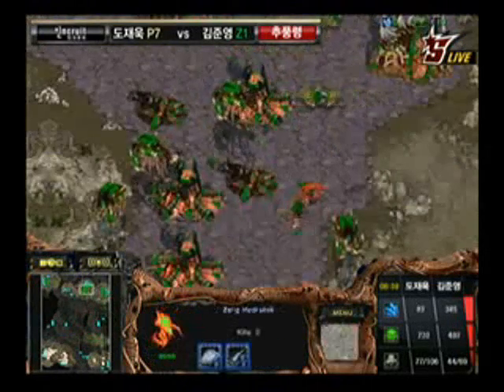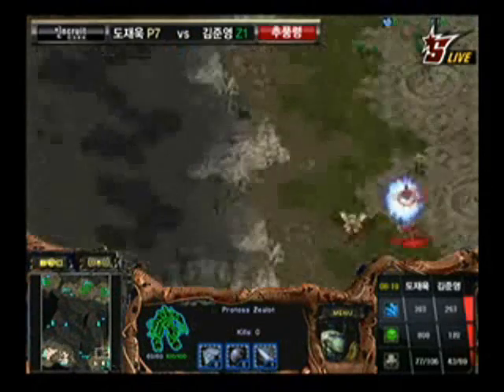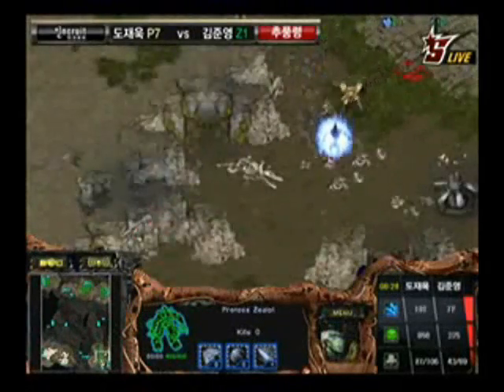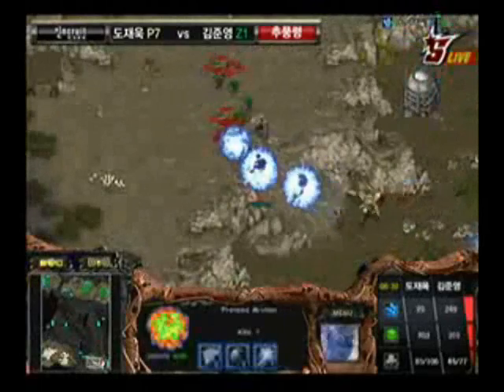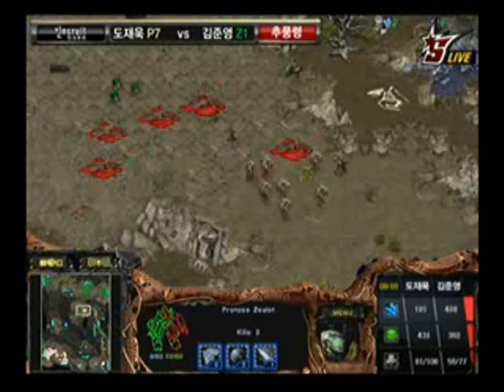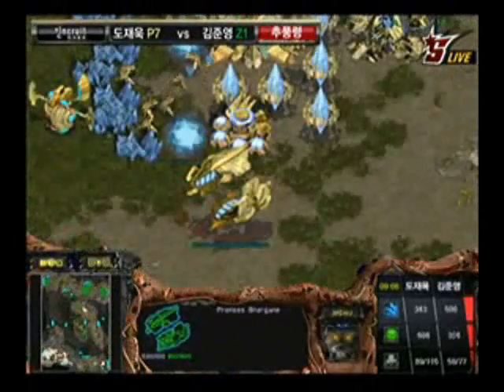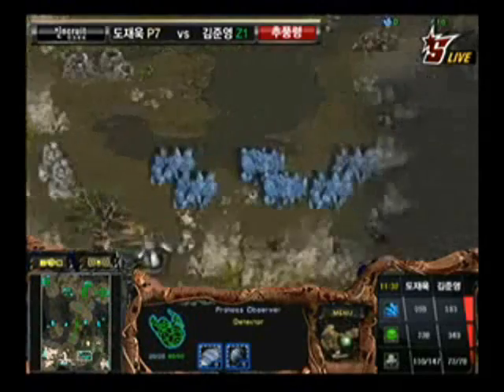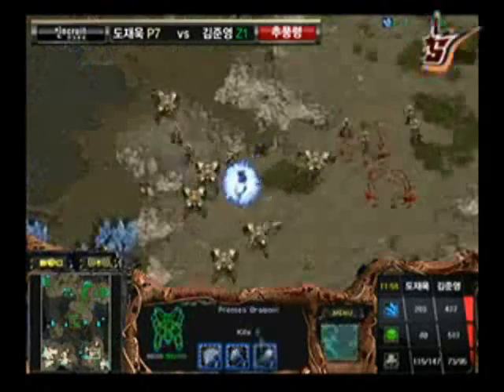GGPlay vs Best P2/2 @ Incruit OSL Ro16